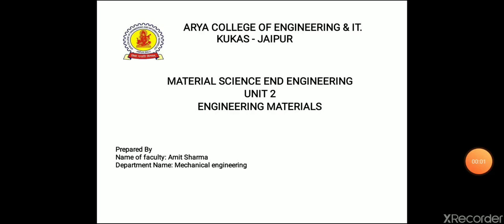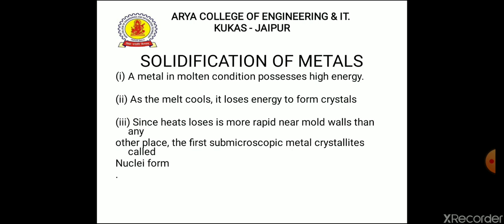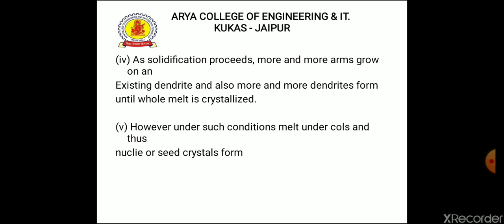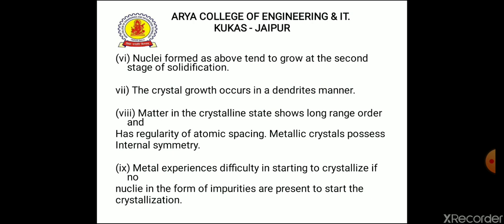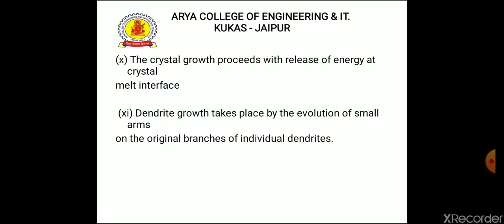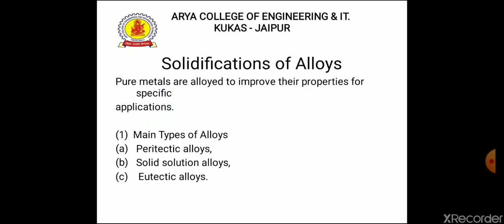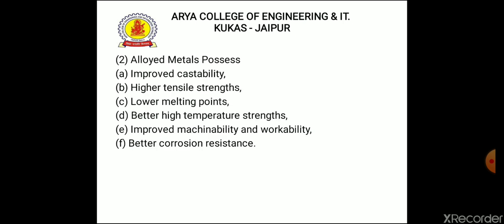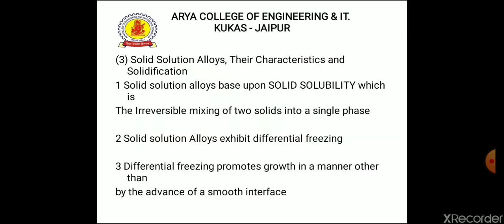ENGINEERING MATERIAL (L2) - MATERIAL SCIENCE AND ENGINEERING By AMIT SHARMA